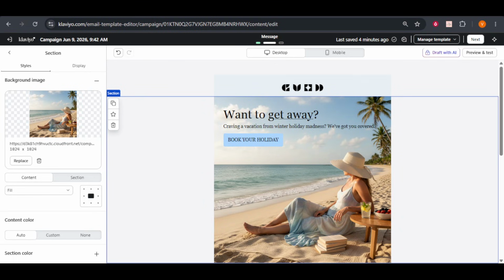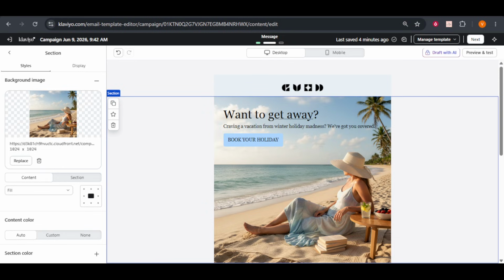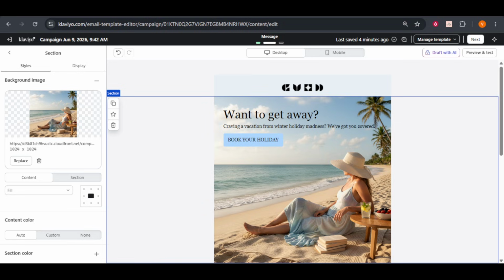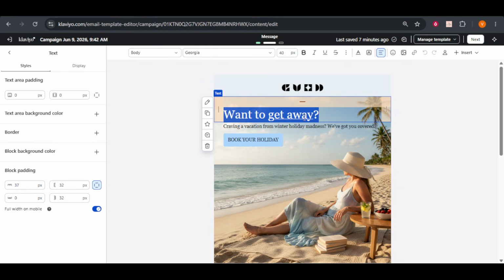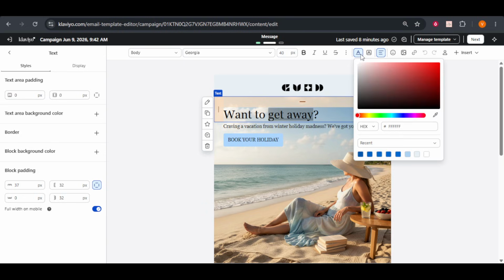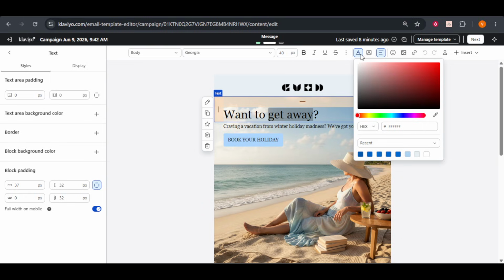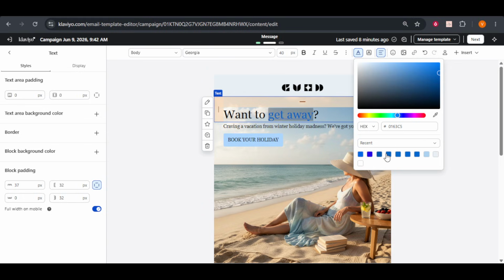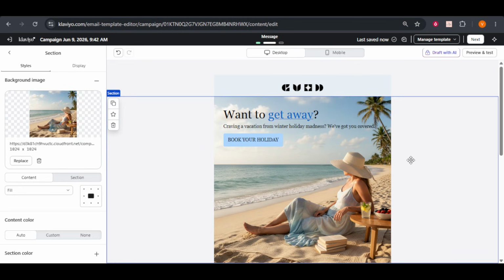How to Change Link Color in Klaviyo 2026 (Quick & Easy)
In this video, we delve into the process of changing link color in Klaviyo. Whether you're looking to enhance your email design or improve brand recognition, knowing how to customize link colors effectively can make a significant difference in your email marketing strategy. We'll provide a clear step-by-step tutorial that will guide you through the necessary settings and options available in Klaviyo.

Throughout this tutorial, you'll learn how to make adjustments to your email links to align better with your brand's visual identity. Watch till the end to ensure that you can implement these changes seamlessly and elevate your email campaigns!